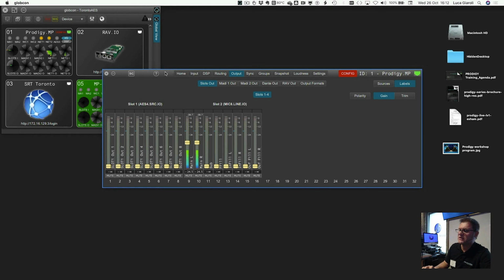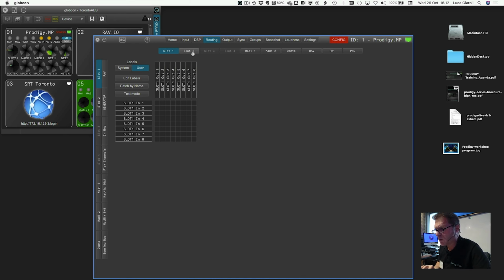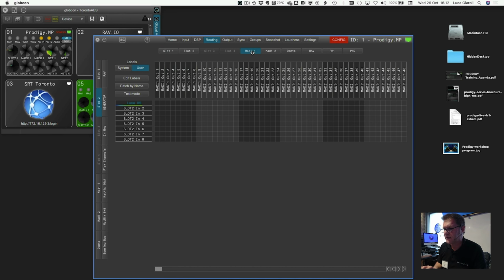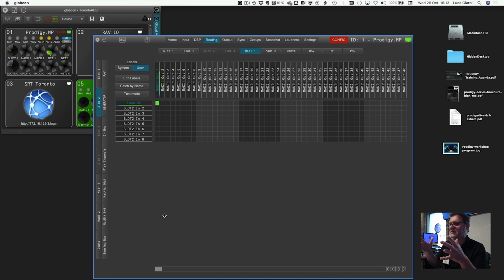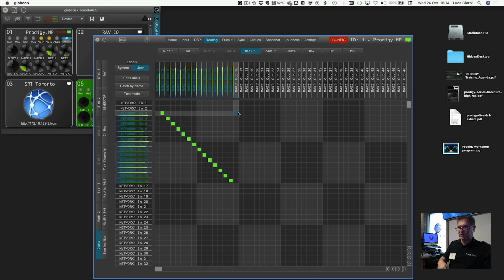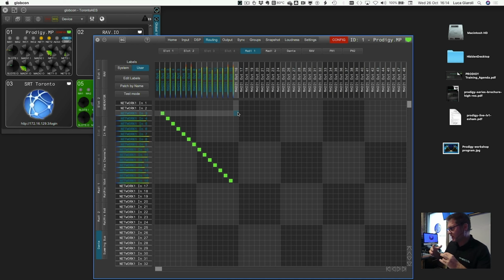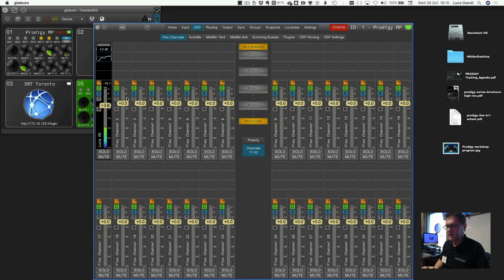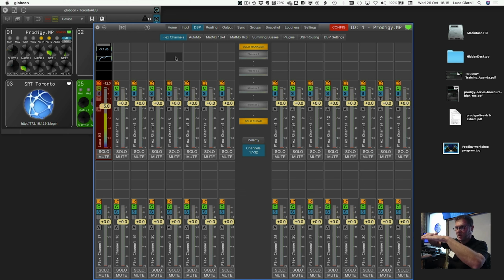EP.07 Routing Tab and DSP Tab | From Zero to Show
In this episode, we describe the Routing Tab and briefly introducing the DSP section of PRODIGY.